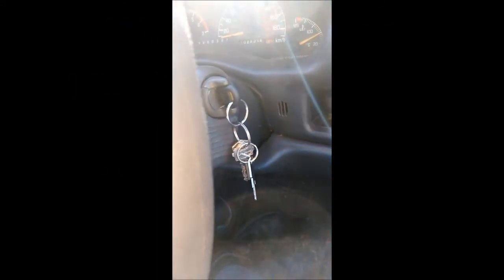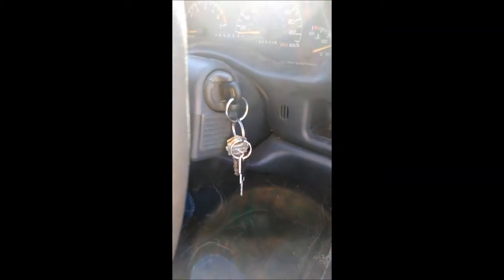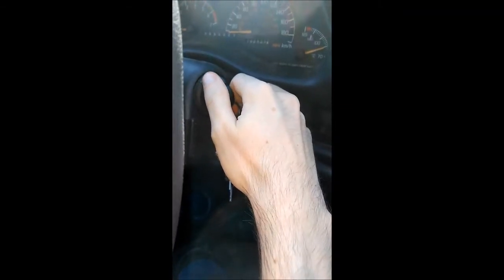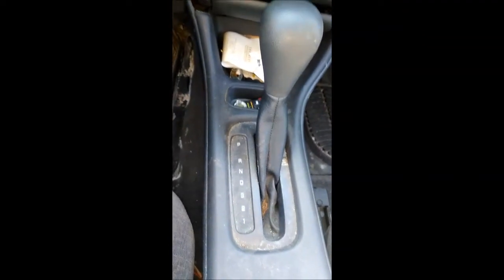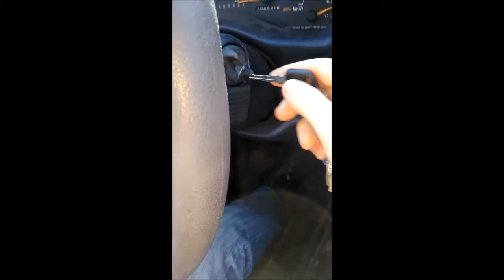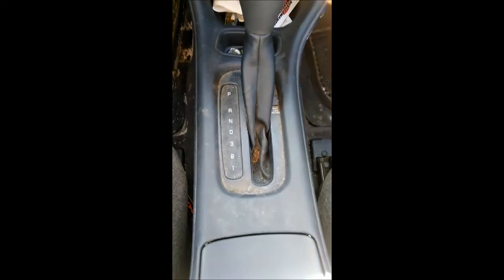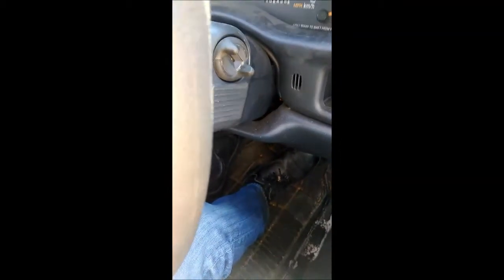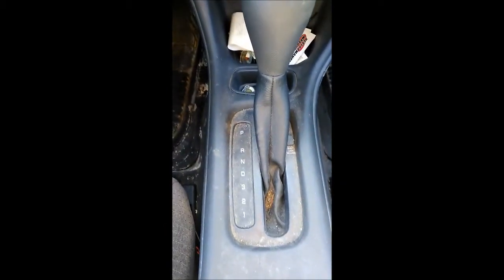Car Key Stuck in Ignition Won't Release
On some aging cars you may notice once in a while you park your car and for some reason the key won't come out of the ignition. You can fight with it but it just won't release. This can be a real nuisance if you're in a rush and stuck in a parking lot. In this video I explain why this happens and demonstrate the quick fix on a 2003 Grand Prix GT, although this solution will work for any automatic transmission vehicle of similar design so it's worth trying even if you have a different car. Just remember not to try to force the key out, as this can cause unnecessary damage.